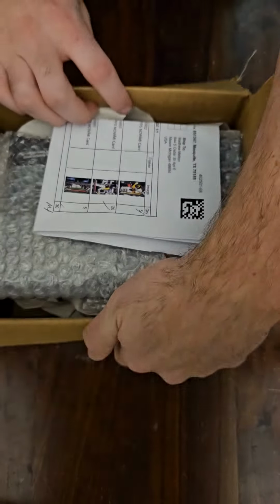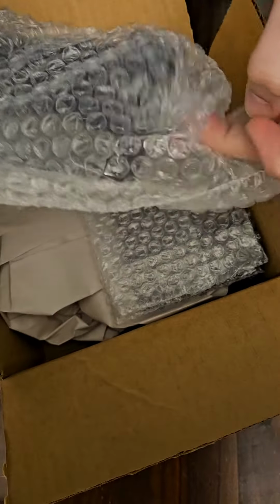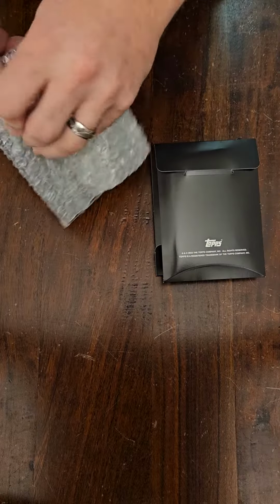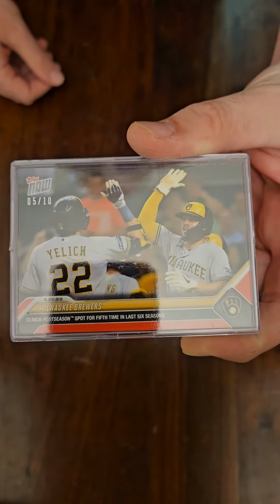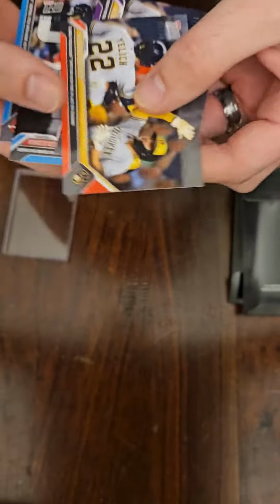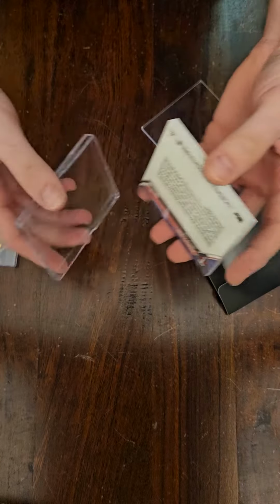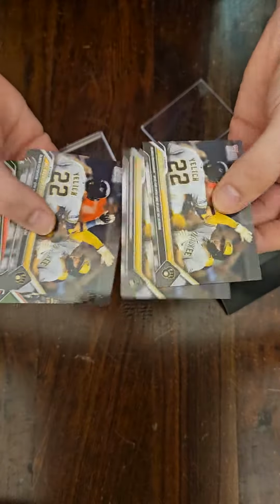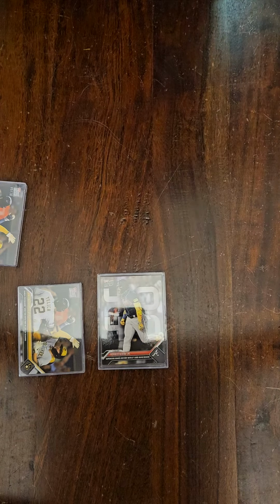Brewers and Twins clinch playoffs (#902 and 905) + Acuna 40/40 (#903)